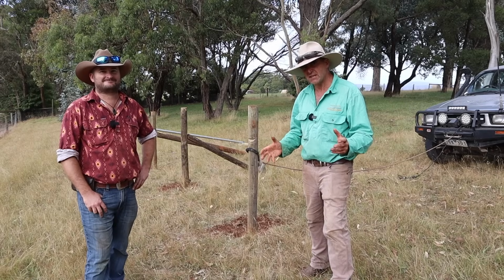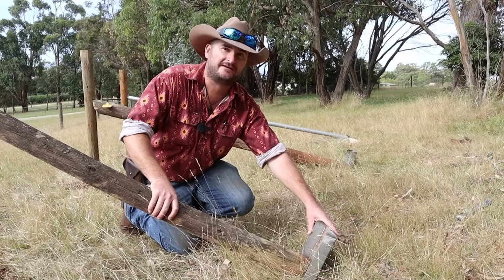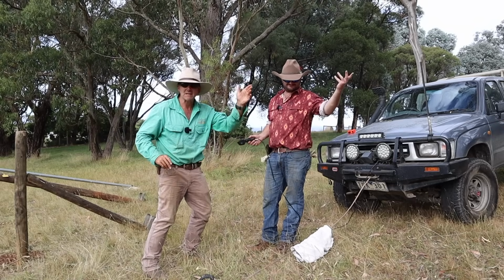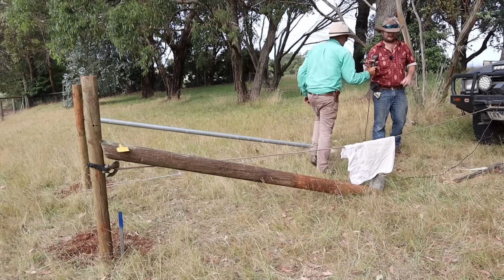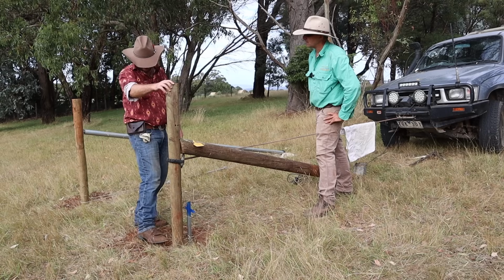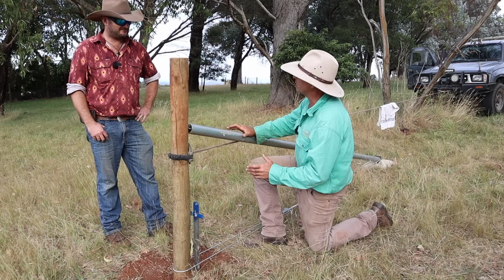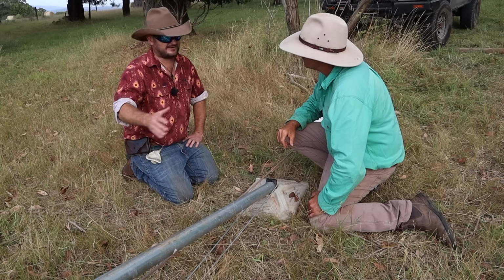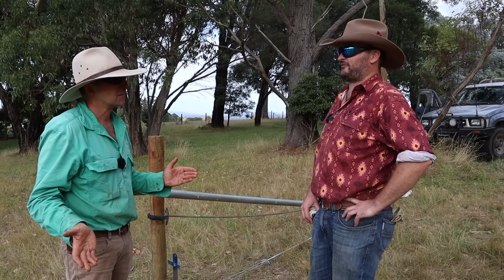We Break Fence End Assemblies! What Fails?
In this video, we fool around and find out by purposely creating fence end assemblies to fail and testing how they break. Learn from our mistakes and avoid these common fence assembly errors for a stronger and more stable fence. Save time and money by avoiding these mistakes and get ready to build a fence that lasts!